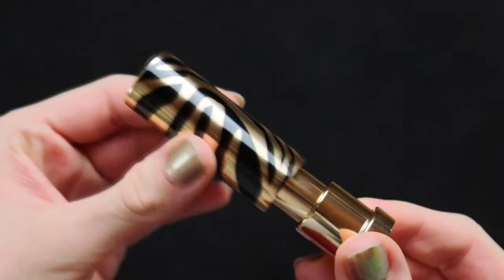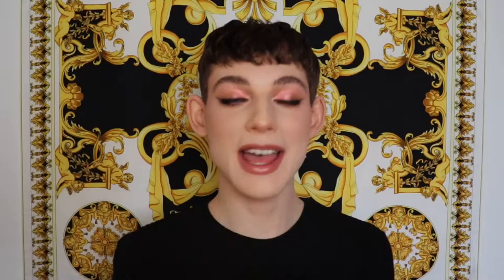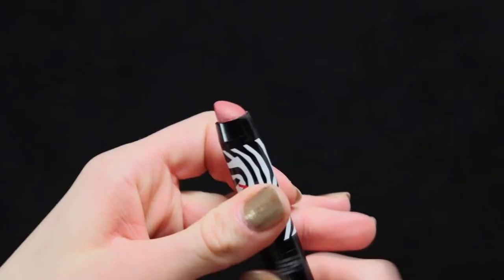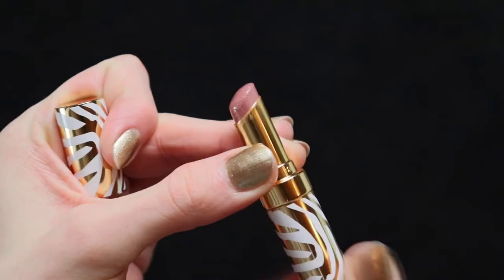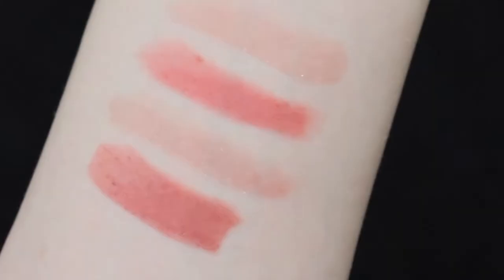💋 Guide on all Sisley Paris lipsticks! 💋 feat. phyto shine & twist rouges 💋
Hey GLAMOURAS
MAMA G here and today we are talking about my favorite & most underrated lipsticks from Sisley Paris

Titles of the songs in the background:

Hollywood High by Silent Partner

Gloss On The Floor by NoMBe

sisley, sisley paris, black rose, rose noire, luxury cream, moisturizer, luxury haul, luxury skincare, skincare routine, makeup review, Jeffree Star, James Charles, Tati Westbrook, beauty community, drama channel, is it worth it, anti aging, charlotte tilbury magic cream airbrush flawless finish powder pillow talk lipstick versace dylan turquoise fragrance elf cosmetics putty primer catrice cosmetics true skin foundation cosrx snail mucus moisturizer cream haruharu black rice toner lotion sunscreen spf pat mcgrath mothership palette divine rose 2 hermes chanel louis vuitton Donatella gianni beauty guru givenchy prada house of gucci tatcha morphe toofaced mac elf maybelline loreal catrice essence urben decay guerlain chanteceille most underrated expensive designer highend luxury affordable drugstore cruelty free skincare makeup beauty vegan clean cosmetics dior beauty dior makeup chanel